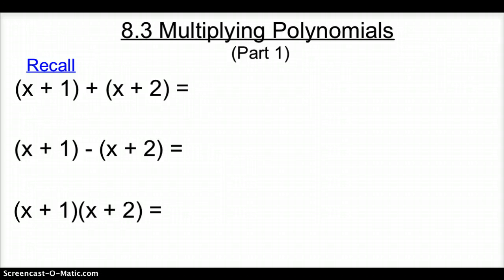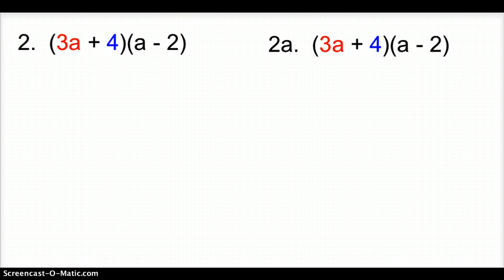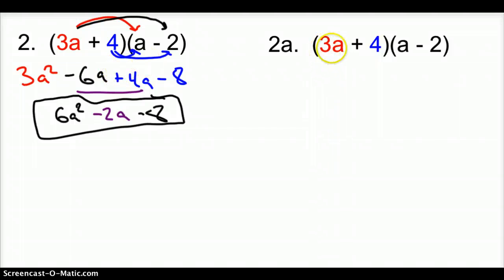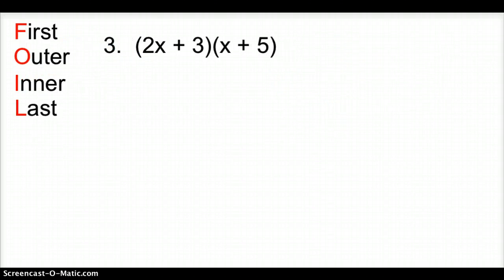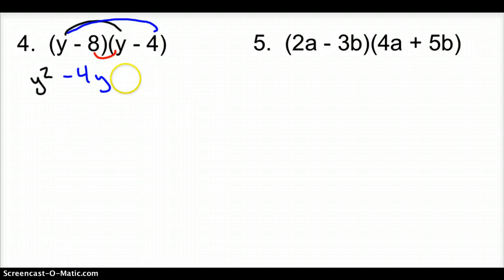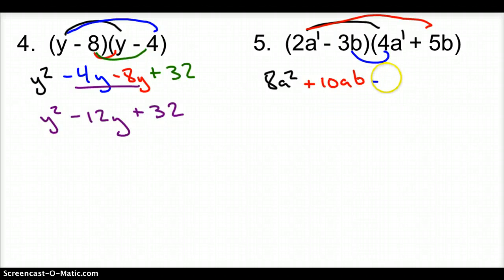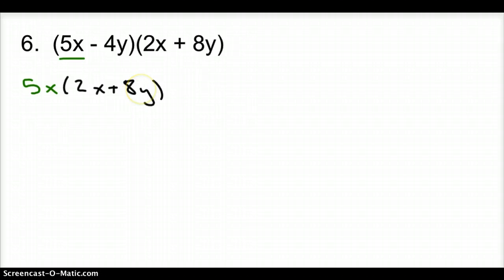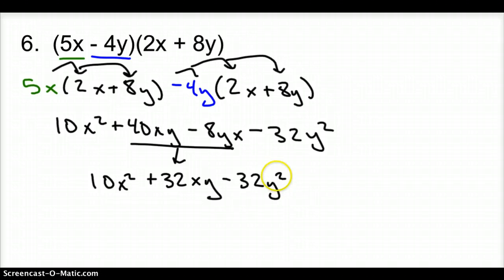8.3 Multiplying Polynomials (Part 1)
8.3 Multiplying Polynomials (Part 1)